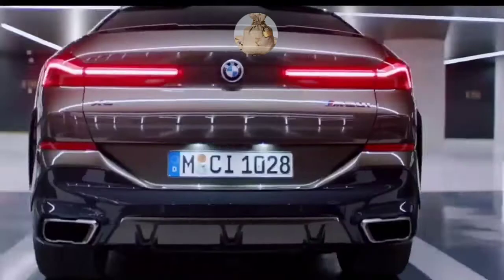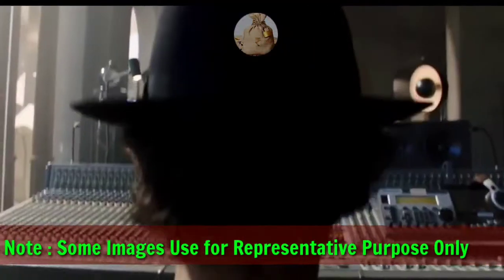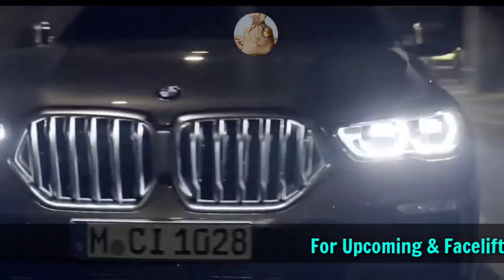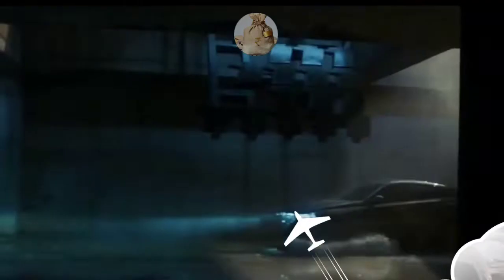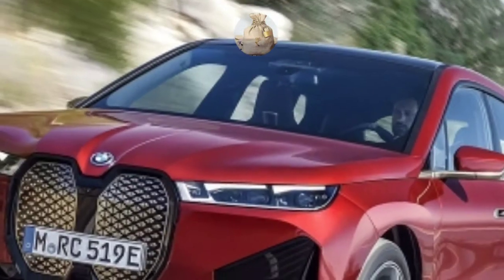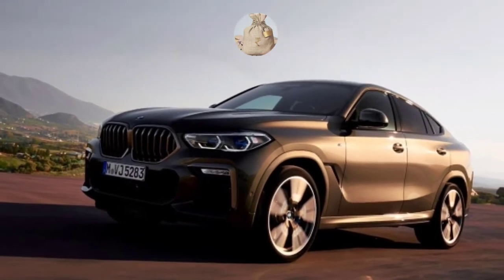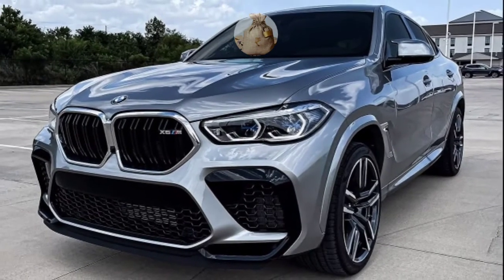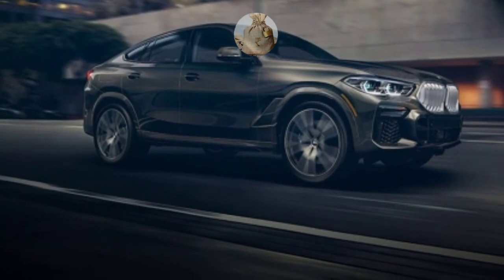FIRST LOOK 2025 BMW X6 Hybrid 🚦 EXTERIOR INTERIOR CHANGES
Check FIRST LOOK 2025 BMW X6 Hybrid 🚦 EXTERIOR INTERIOR CHANGES

The 2025 X6 comes in only two trims: the xDrive40i and the M50i. The xDrive40i has a turbocharged 3.0-liter six-cylinder engine that produces 335 horsepower and 331 lb-ft of torque, and the M50i packs a turbocharged 4.4-liter V8 engine

2025 BMW X6 are minimal. The biggest change is the discontinuation of the rear-wheel-drive sDrive40i model, which makes the X6 lineup all-wheel-drive only. The xDrive40i is now the only non-BMW M model available in the lineup. The M50i has a powerful V8 and offers more features, but it comes with a significant price increase. The high-performance X6 M is the top model that carries a six-digit starting price

Copyright Music Offers By Youtube Audio Libary.,

Thanks
Provlogs
Adoo Fdoo